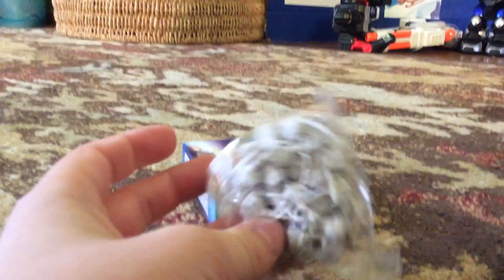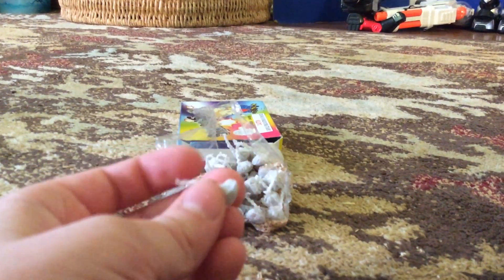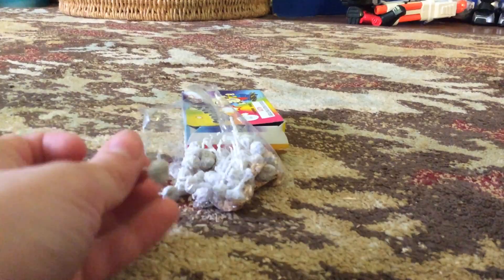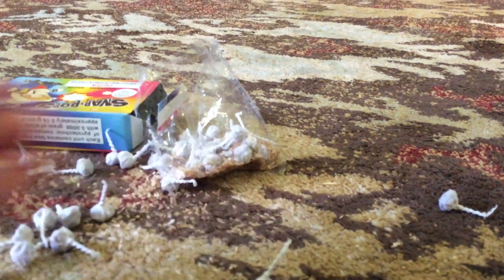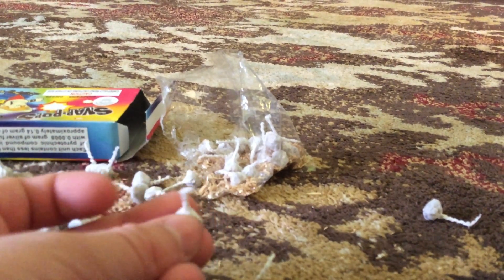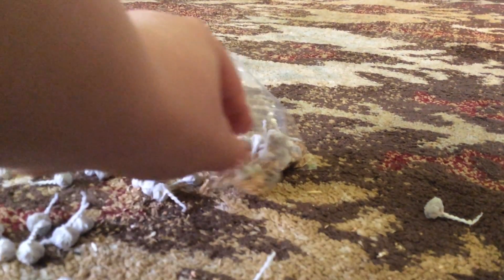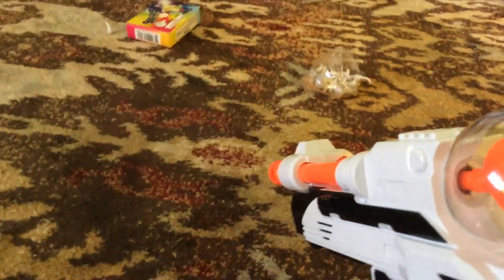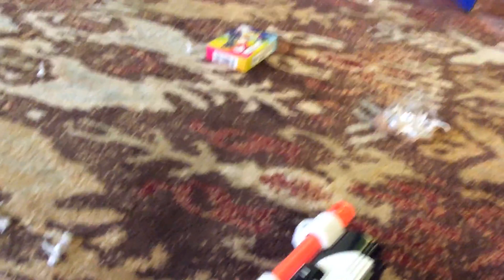SNAP-pops opening....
I Thank guys for whatching so much!!